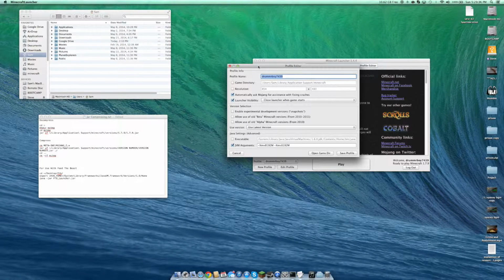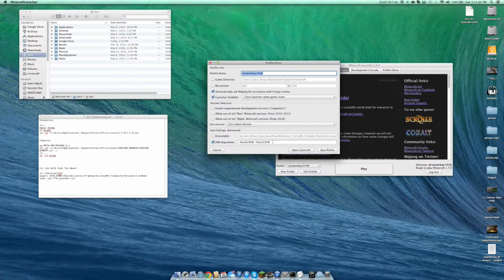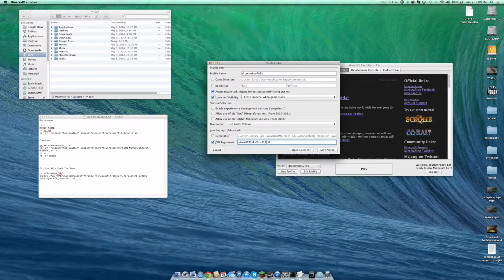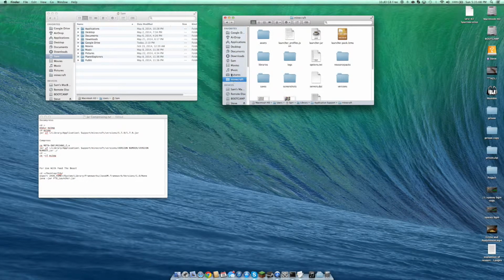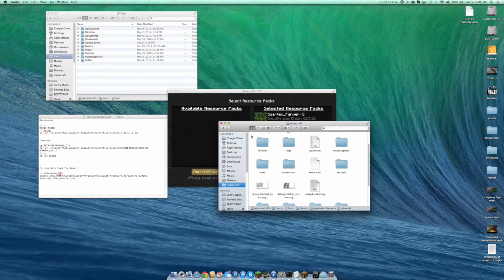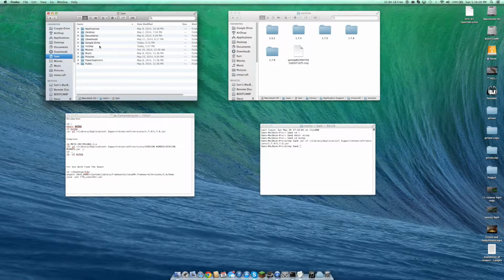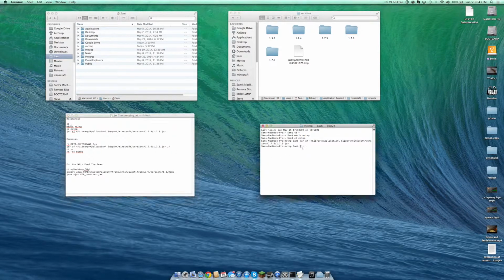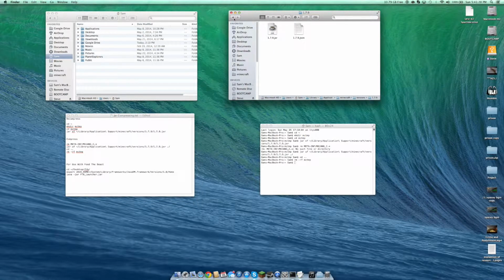[1.7.9] Minecraft: More RAM and .jar Compression Mac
In this video we will cover how to add more RAM to Minecraft, as well as how to decompress and recompress the .jar files easily on a Mac.